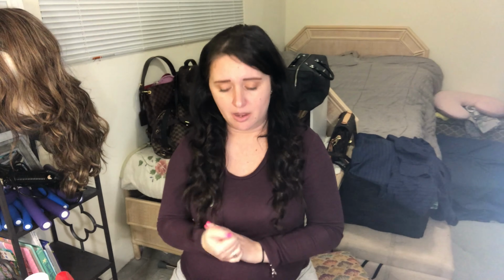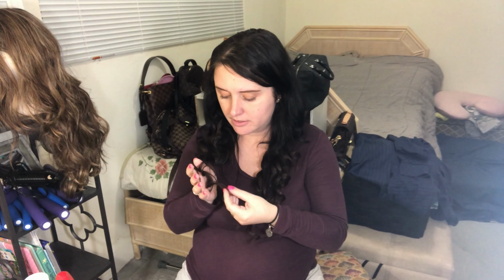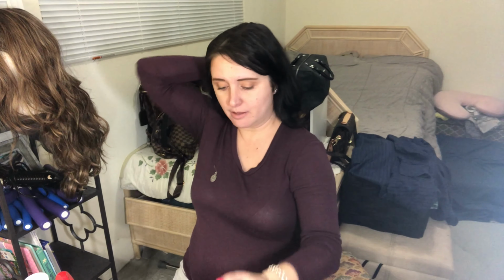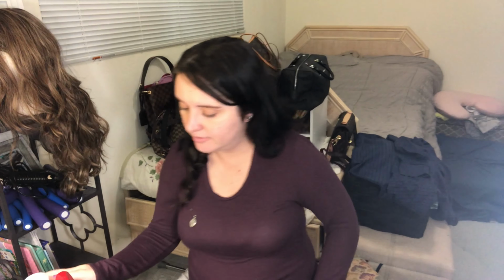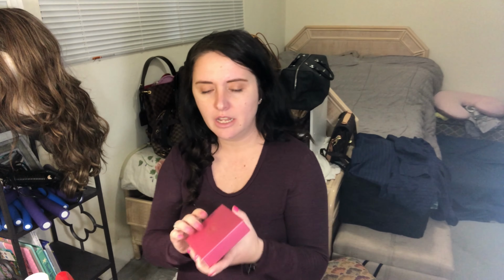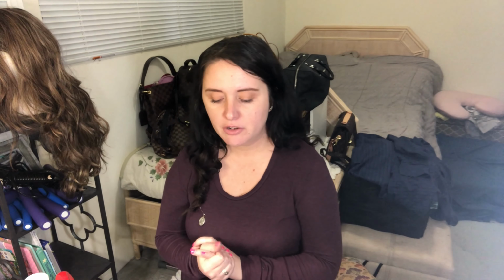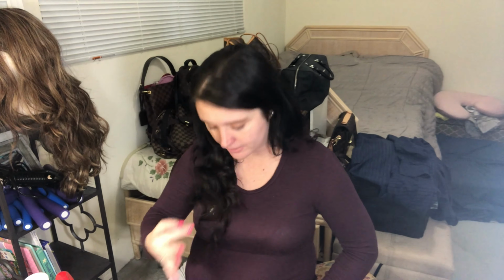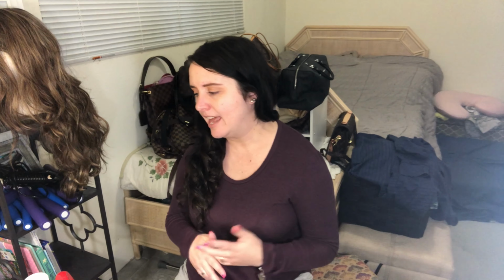Luxy Hair Extension Review 2020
I'm back and it feels good to be back. This video is just about my new Luxy Hair extensions. Please watch and enjoy this video.

Misstikibird

brycereyes85